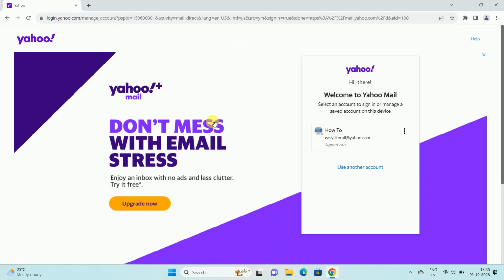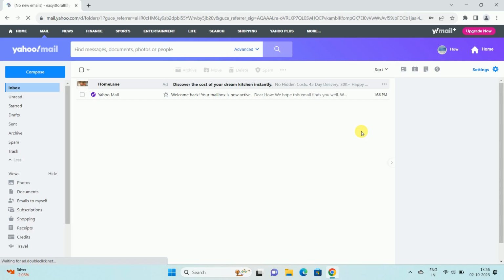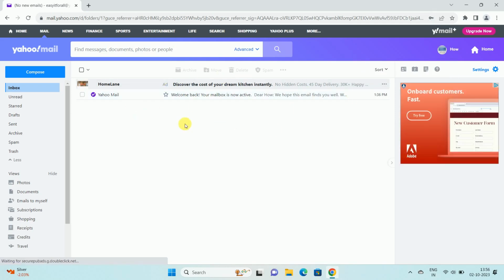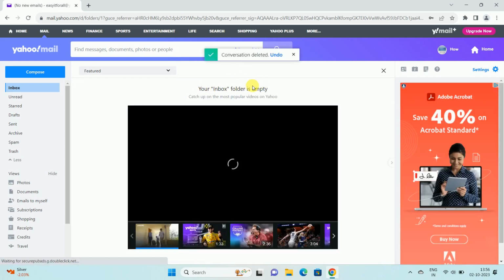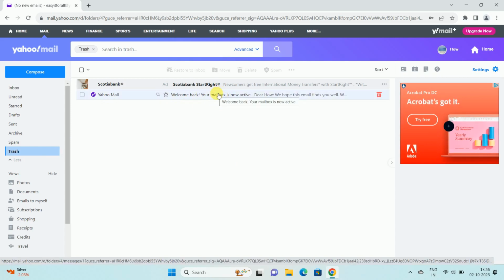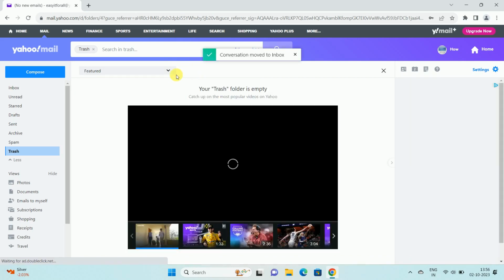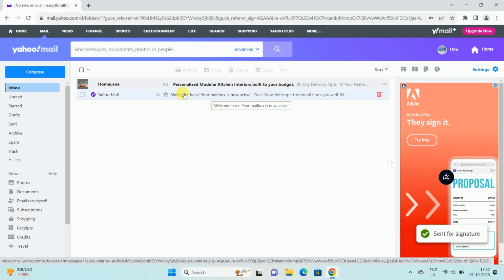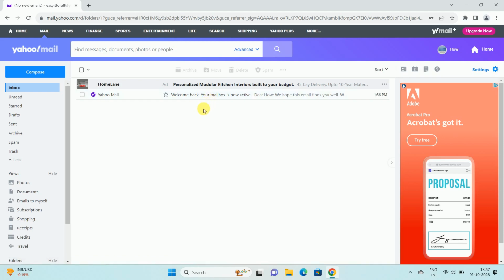How to move trash emails to inbox in Yahoo mail